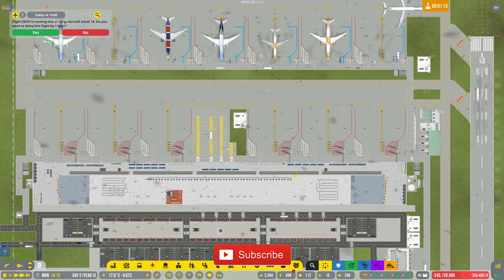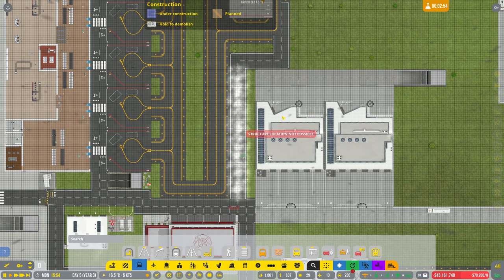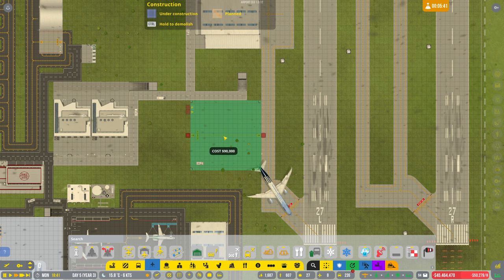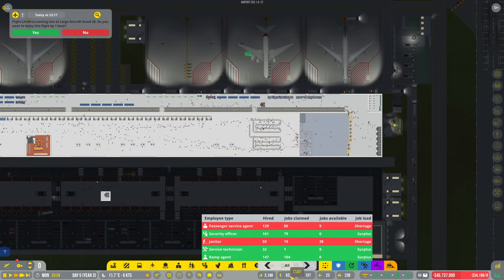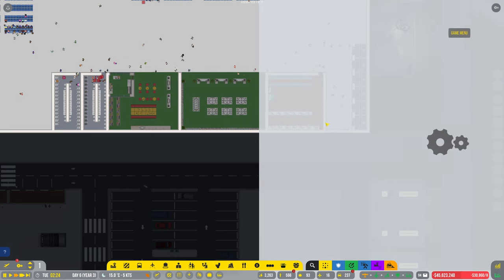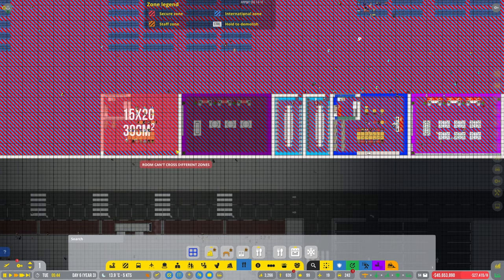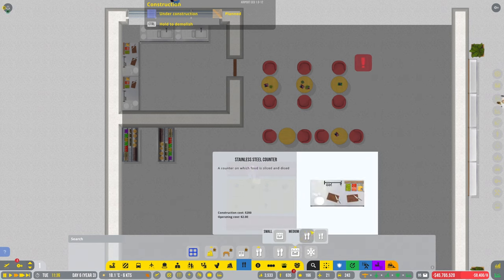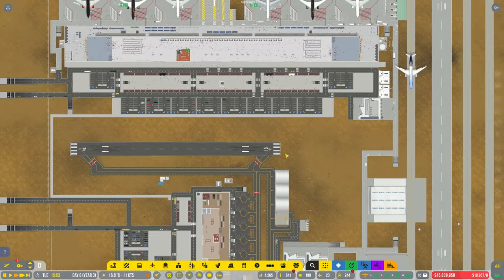Airport CEO S8 EP30 Let's Play - Stuck Planes?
Airport CEO now on version 1